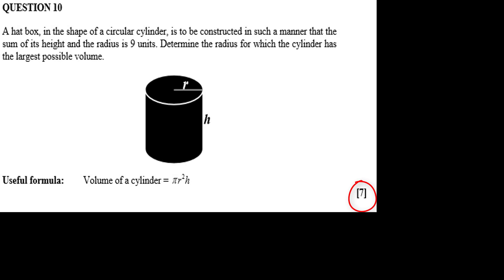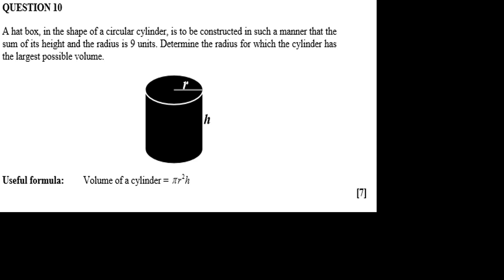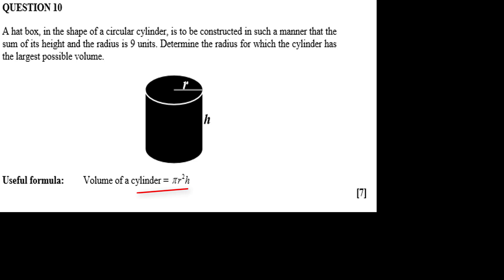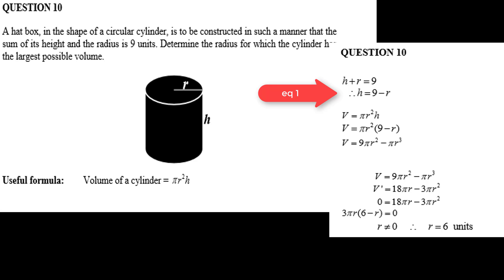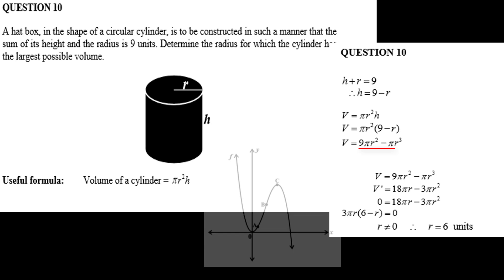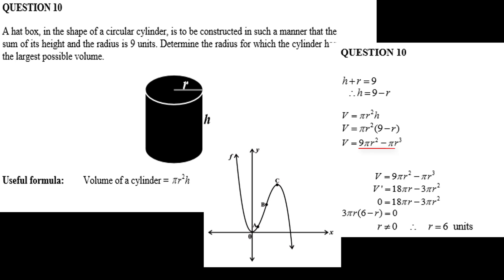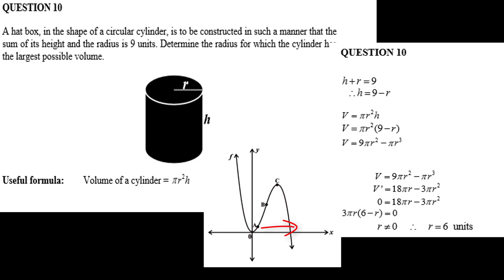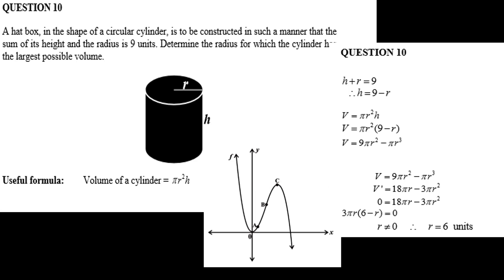IEB2016P1Q10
Differentiating Cubic Funtions